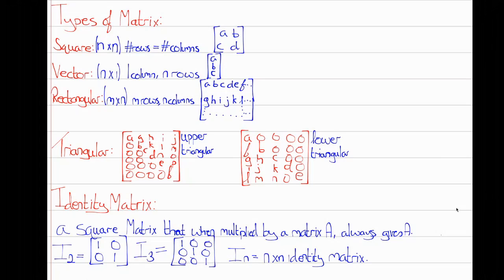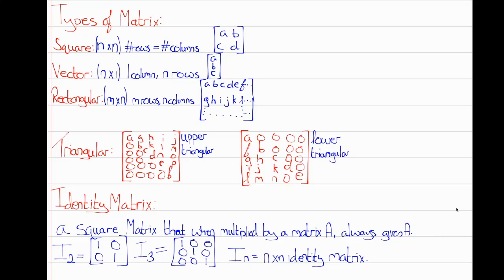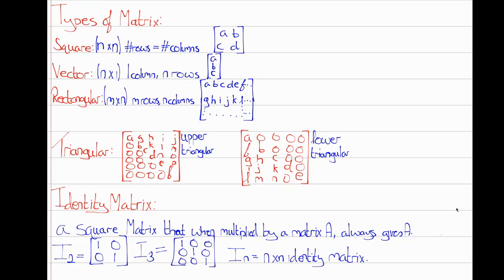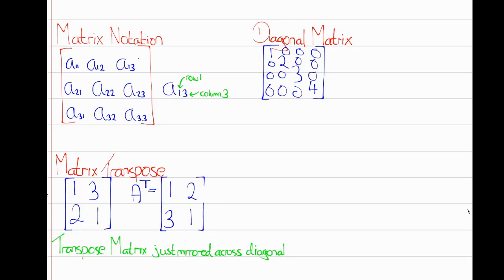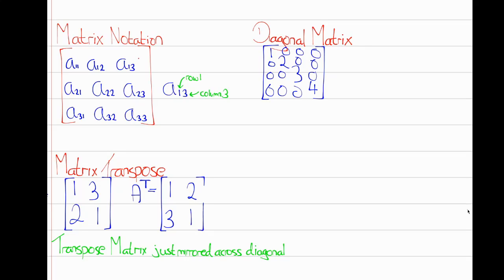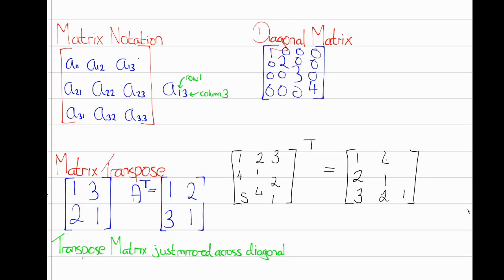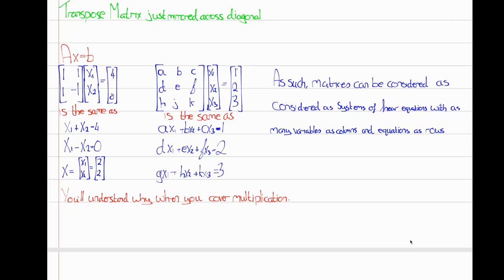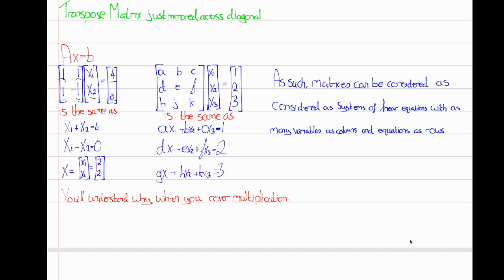Linear Algebra Introduction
web: Ocmathsstudyhub.webador.ie

In this video we cover the basics of what linear algebra entails. Linear Algebra involves simpler methods of solving systems of linear equations. The Methods of linear algebra are applicable to many areas of physics, chemistry, data science and more advanced maths courses.
This is the first video in a series discussing the methods used to answer various questions asked in Linear Algebra.

OAC Maths & Science is a page dedicated to helping student's understanding of the material in the mathematical sciences.